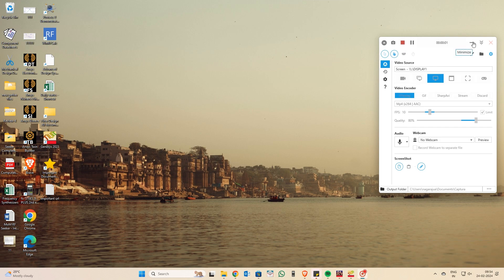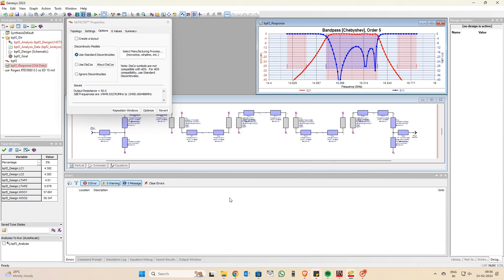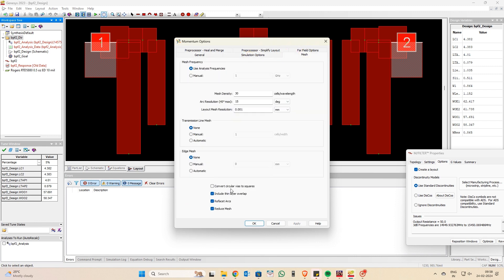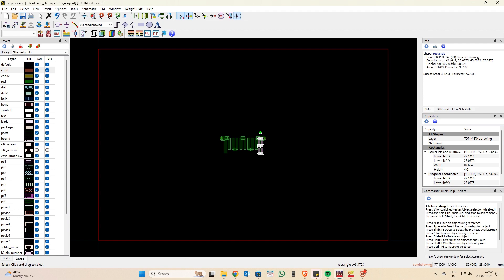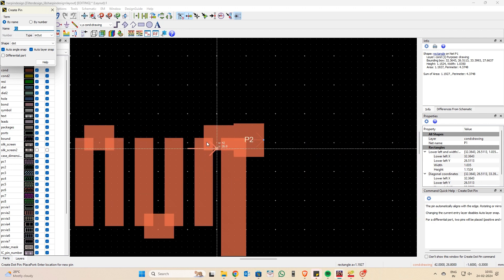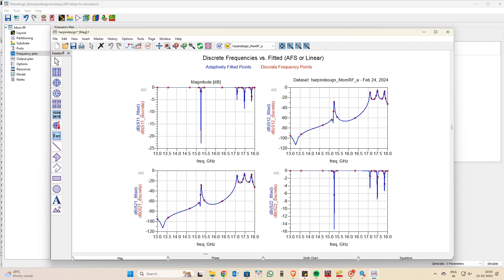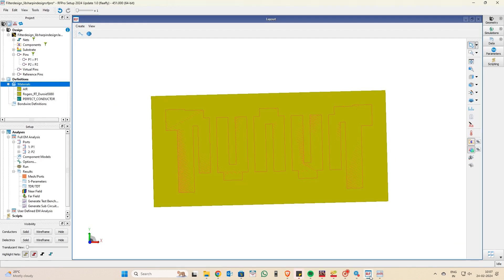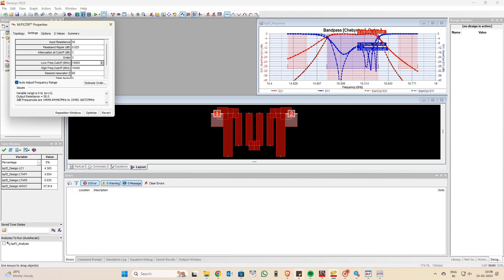Genesys Software Tutorial Design for Microstrip Based Band Pass filter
Genesys Software Tutorial design for bandpass filter

In this video , i have tried to explain designing a Harpin filter using Genesys and ADS EM layout Design tools with varying the parameters of filter design .

The Entire Process in subjected into Seven steps :
1. Giving the Input Parameters and choosing the type of filter
2. Selecting the MSUB and adding the parameters(Er,H, loss tangent etc..)
3. Create the Momentum Analyses and Start Simulation
4. Export the Gerber file and Import it into EM Layout Design ADS
5. Creating the EM Setup for Momentum Simulation
6. Taking the design into RF Pro and setting up the simulation settings
7. Simulating in RF pro.

If your Fractional Bandwidth is high above than 20% over 3dB, then Passive Design Circuit can save lot of time in designing the filter.

In the Genesys you are able to design many applications and even perform link budget Analysis and necessary tasks to build any RF  Module.

Thank you for the Keysight Application Engineers(ADS)  for tutorials online

$Microwaveproductdesign